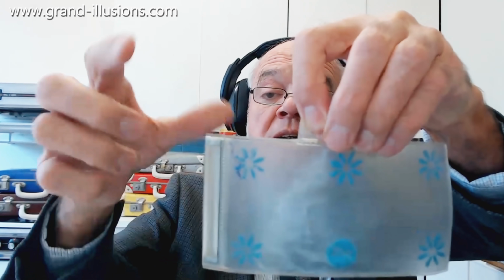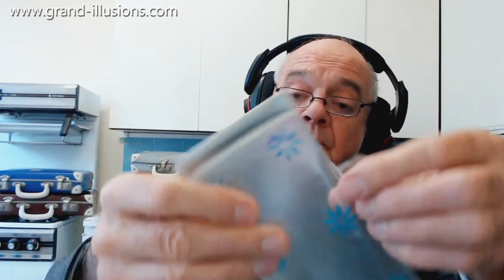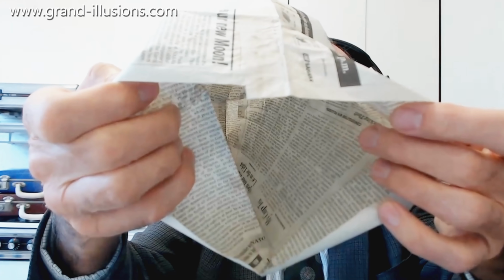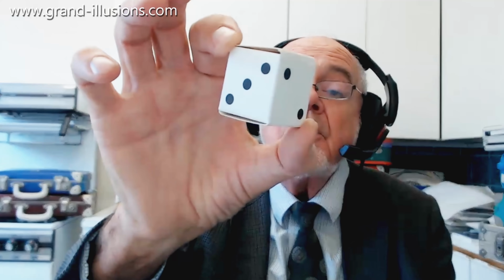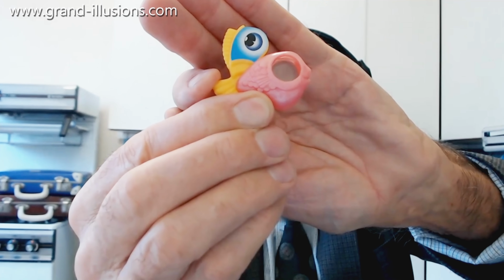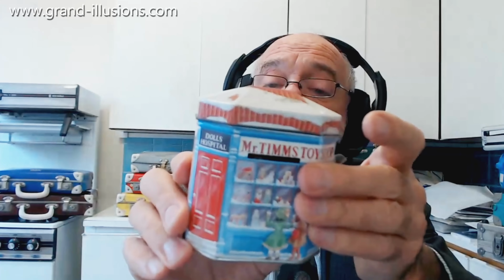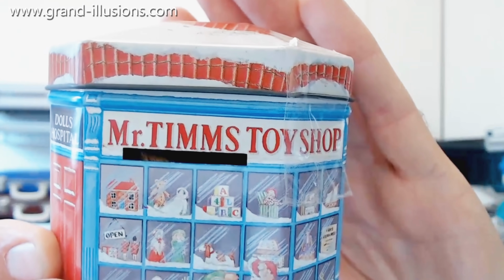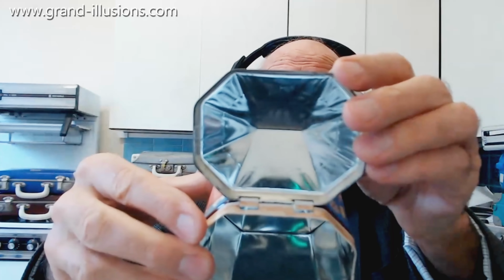Contain Yourself, Tim!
More toys from 2004, which Tim has just re-discovered!

First, some containers. Tim is always fascinated by unusual mechanisms, and sometimes he likes the box or container a toy comes in nearly as much as the toy itself!

A plastic bag, but with an unusual fastening clip at the top. Then a paper bag from India, recycled from old newspapers. Then a box in the shape of a dice (or die!) And inside, a little plastic fish that contains a lens. A fish eye lens? Last, a tin called Mr Timm's Toyshop. Tim rather liked this and bought a dozen!